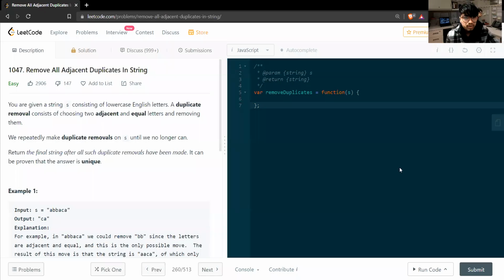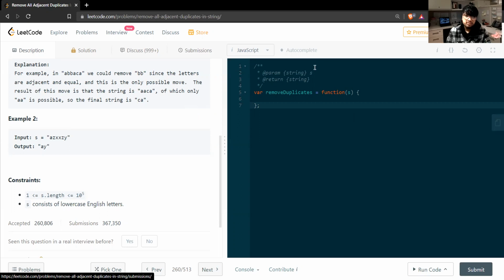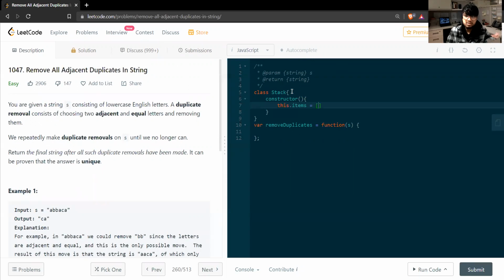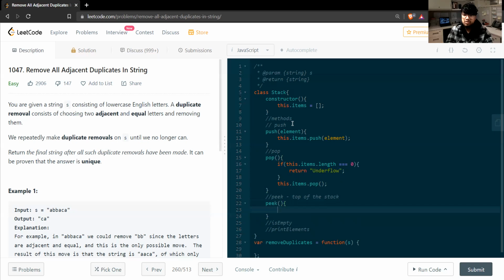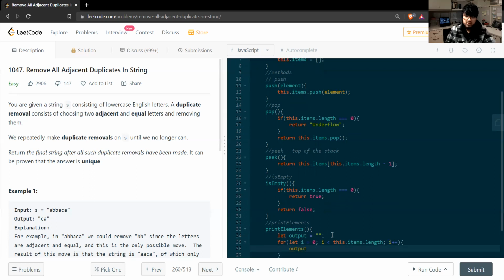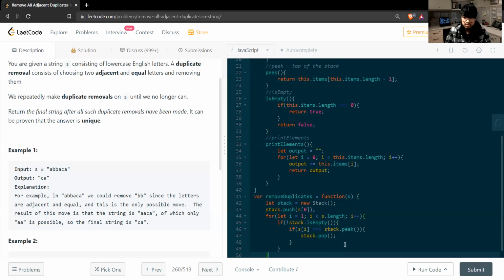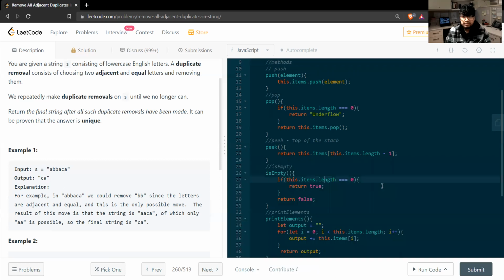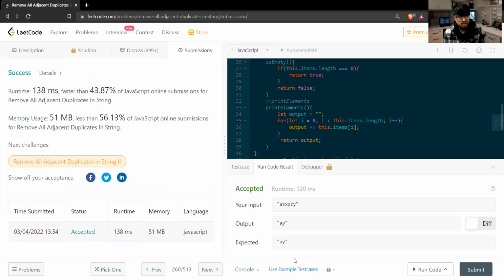Remove All Adjacent Duplicates In String using STACK LeetCode in JavaScript